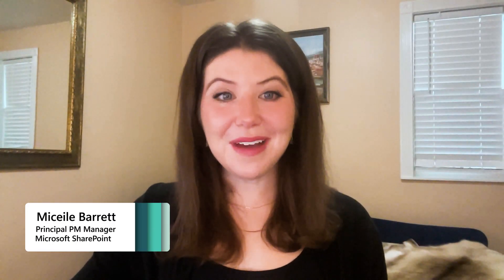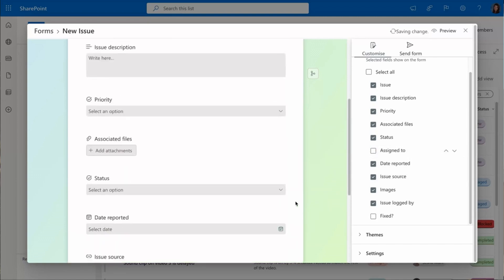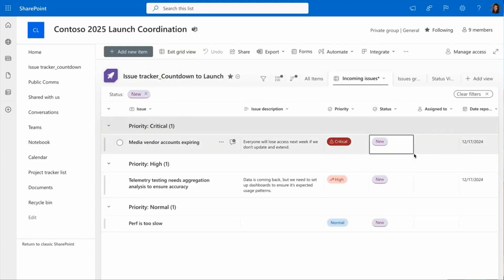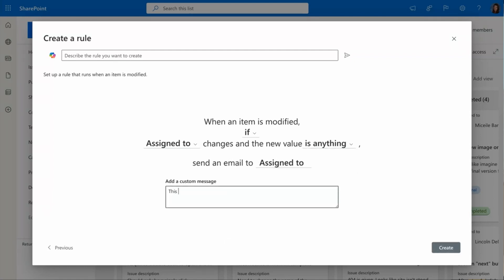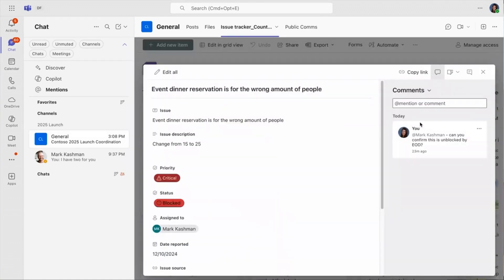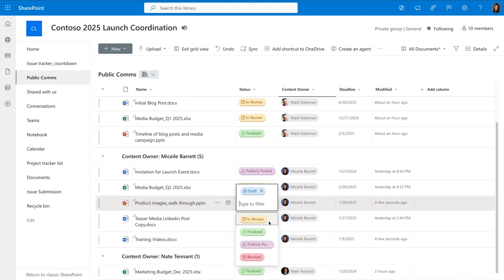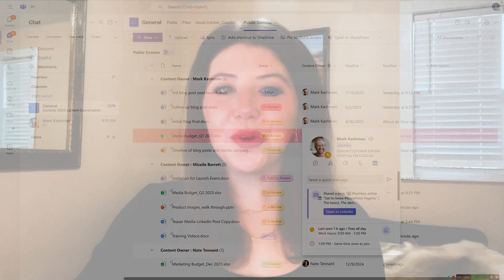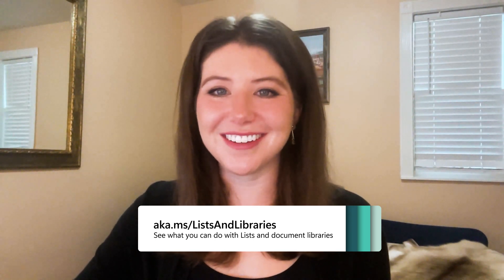Track content and information with lists and libraries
Track information and content like a pro! Discover the latest features of Microsoft Lists and SharePoint document libraries. Learn how to start simple, work smart, and benefit from flexibility to keep everyone in sync. We will teach you how to use and create views, configure conditional formatting, adjust forms and more. You will come into this session fresh and new and leave as a confident maker.

• Design engaging SharePoint sites and pages - Design engaging SharePoint sites and pages”

Watch the full event with Jeff Teper, CJ Tan, and Melissa + live AMA with core intranet experts from the product team

Read Jeff Teper's new blog post, "SharePoint in the AI era" | This provides more depth and detail about all highlighted intranet and AI innovation and new assets generated for the January 29th, 2025, SharePoint event "SharePoint: From Concept, to Creation, to Impact + Live AMA"

And visit this event's new microsite to access all new videos, adoption resources, hackathon details, and more

And make a plan to join in the SharePoint Hackathon - A DIY event to see what you do with SharePoint pages, portals, and more - with the potential to get your work featured

Chapters:
0:00 Introduction
0:22 SharePoint Lists
0:50 SharePoint Lists in product launch scenario
1:20 Lists Forms
3:00 Lists Forms to SharePoint Lists
3:42 Board view in SharePoint Lists
4:40 Creating a rule
5:20 List create experience
6:04 Lists in Teams
6:45 Document libraries
8:24 Conditional formatting
9:35 Copilot in document libraries
10:58 Outro